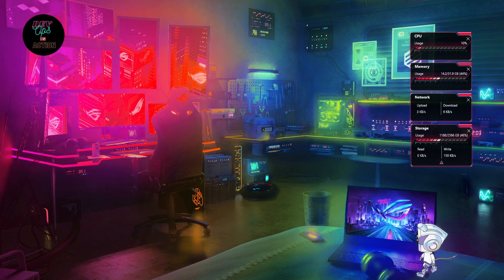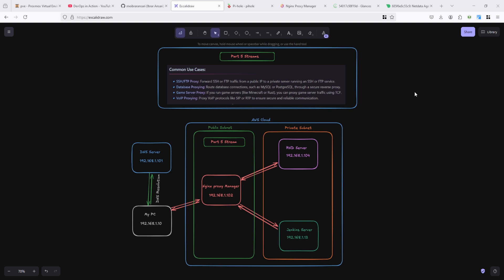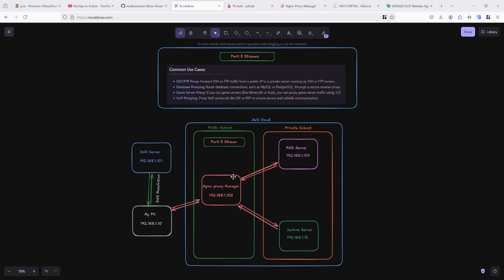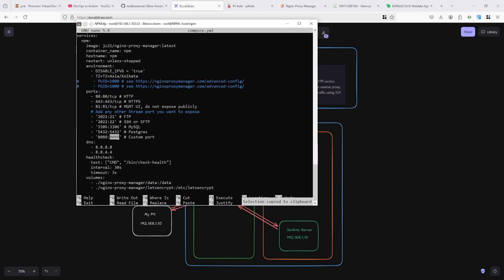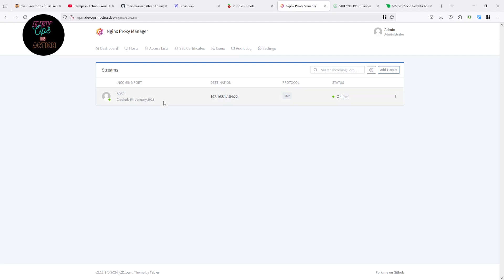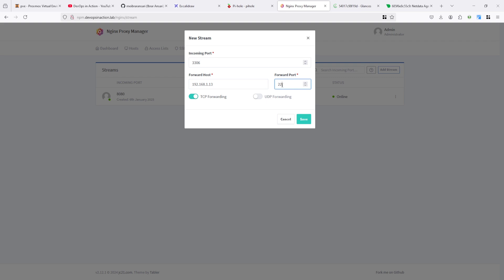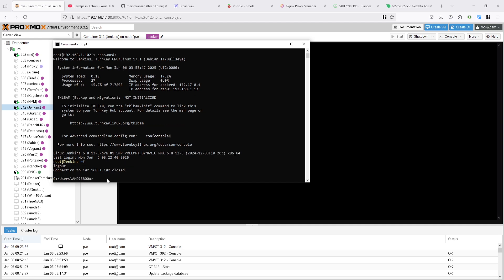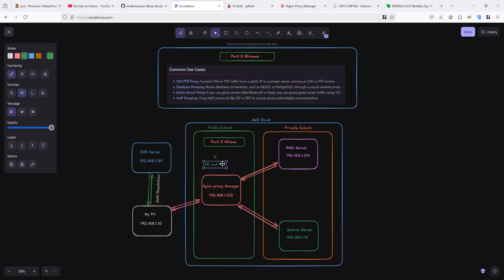Nginx Proxy Manager - Part 5- Streams Host | NPM Home Lab setup 😊 DevOps in Action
In this video, I demonstrated how to add Streams Host in Nginx Proxy Manager.
Nginx Proxy Manager is a simple, user-friendly interface for managing NGINX proxies. It allows easy configuration of reverse proxies, SSL certificates, and more, all from a web-based dashboard.